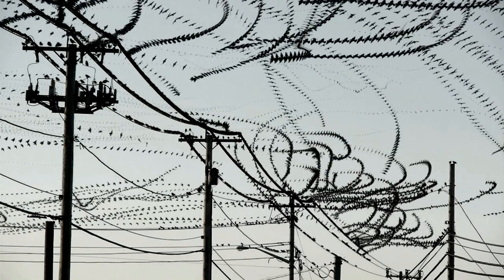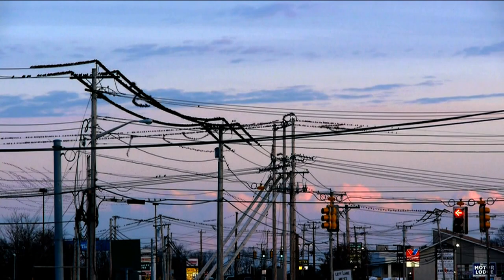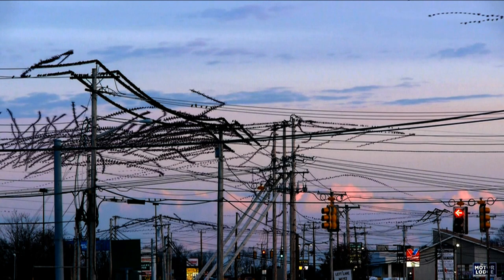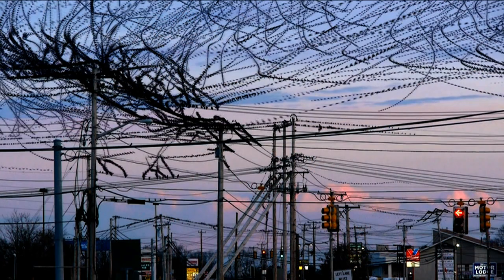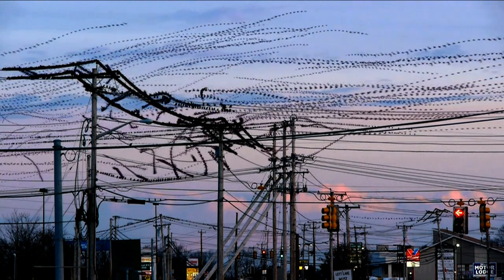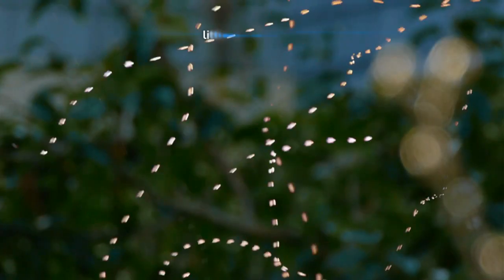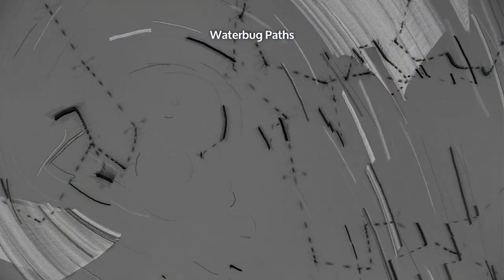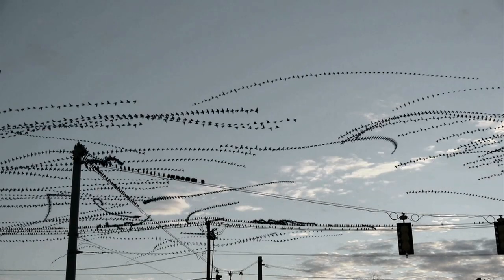Stunning flight patterns revealed by video effect - Click - BBC News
A simple video effect has been used to reveal the flight patterns of birds. Prof Dennis Hlynsky, who works at the Rhode Island School of Design, created the effect by taking two seconds of footage and overlaying onto one frame. He then repeated this technique frame by frame.

He has used the technique to record the movements of several animal species and hoped the films might help improve scientists' understanding of animal behaviour.

BBC Click's Spencer Kelly reports.